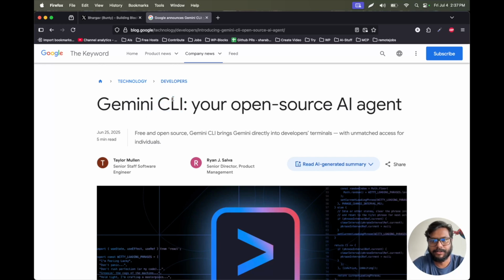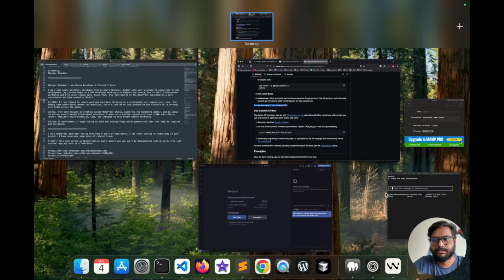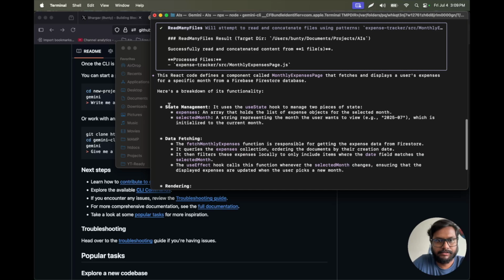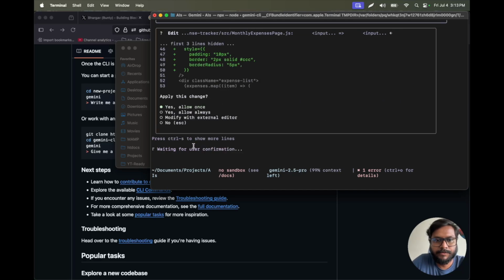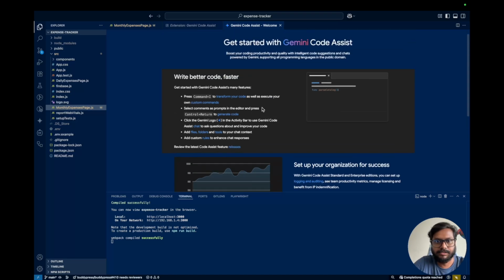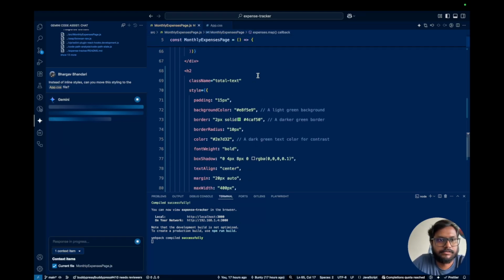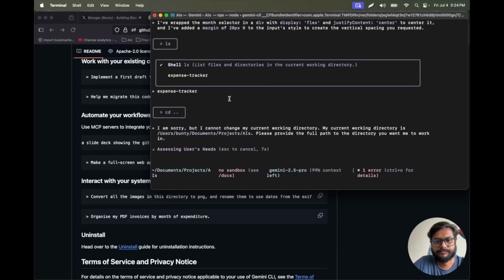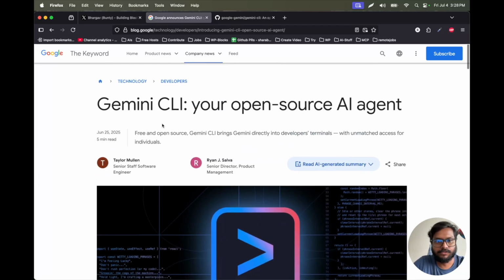Exploring Gemini CLI: AI in Your Terminal! 🚀 (Full Walkthrough)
Exploring Gemini CLI

In this video, I explore the new Gemini CLI and show you how to bring AI superpowers right into your terminal! See how to set it up, run commands, and integrate AI into your daily developer workflow — faster and smarter than ever.